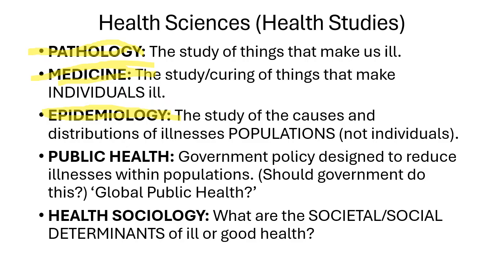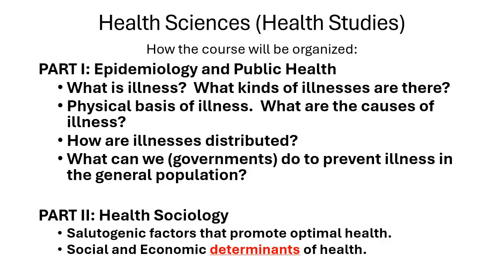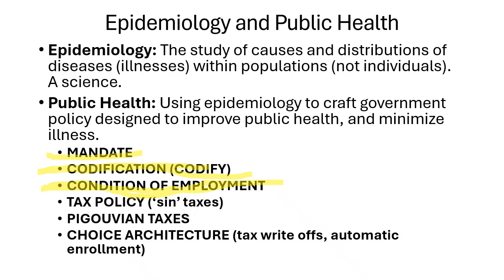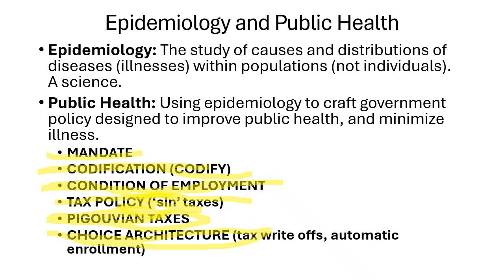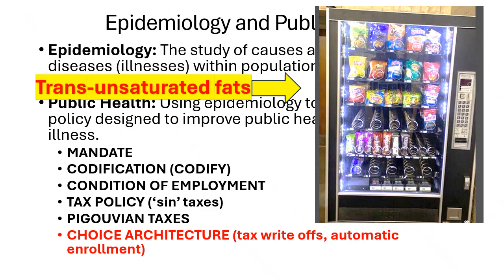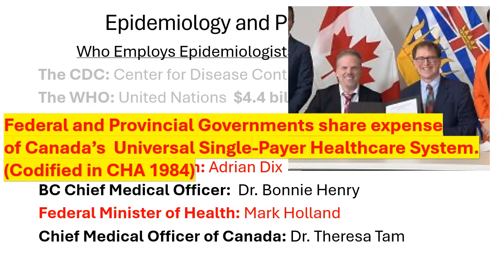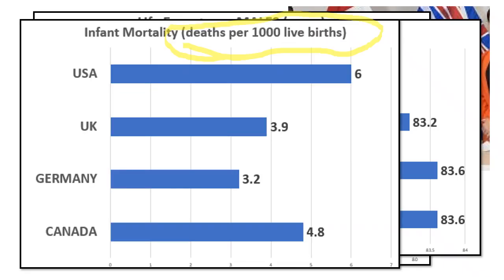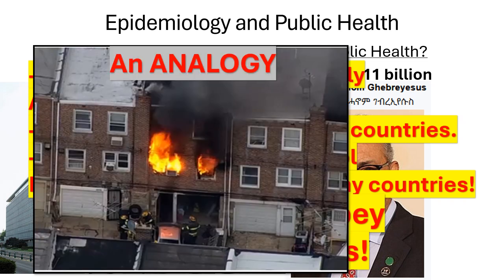LECTURE 01 PART 1 Introduction to Health Studies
Lecture 1 Part 1 of Health Science 130